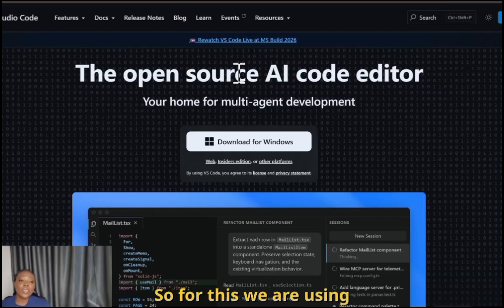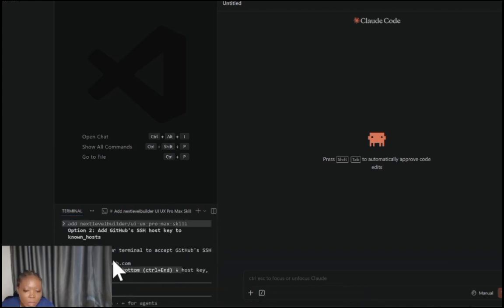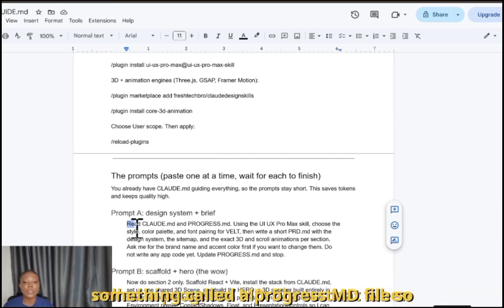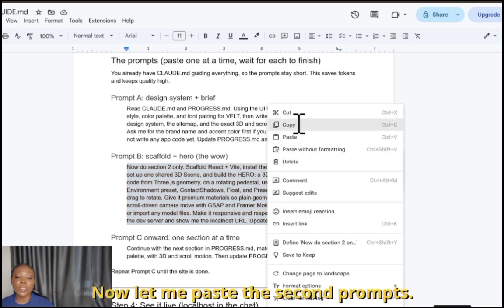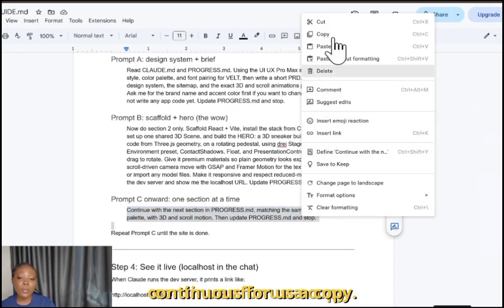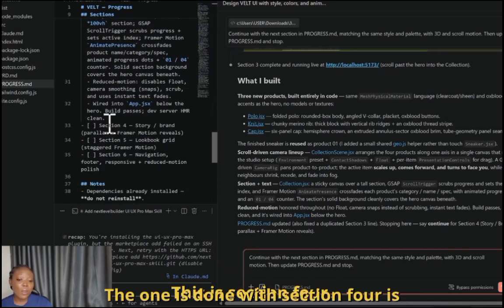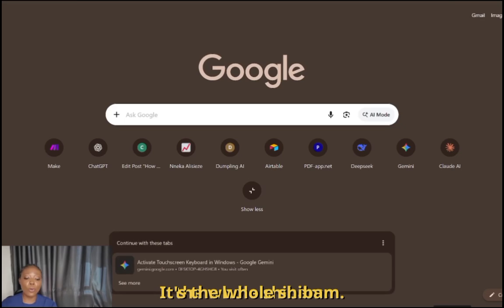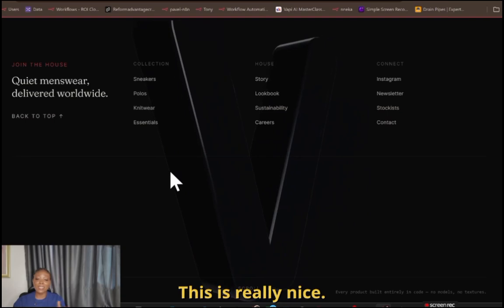We Built a Fully Animated 3D Website Using Claude Code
What if you could build a fully animated 3D website, complete with interactive product displays, smooth scroll animations, and a premium cinematic feel without writing a single line of code and without touching a single design tool?

That is exactly what we did. And in this video, we walk you through the entire build live, from a completely empty folder to a working 3D animated fashion website, section by section, prompt by prompt.

Tools used: Claude Code